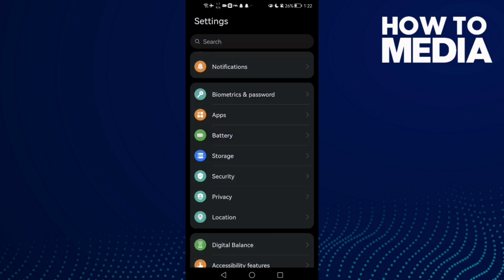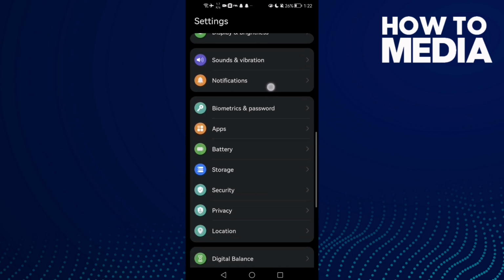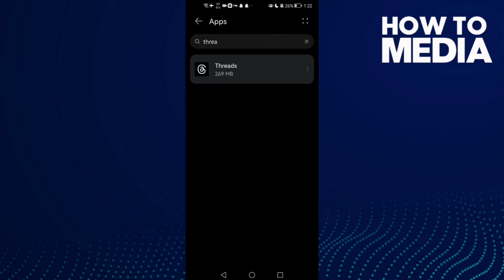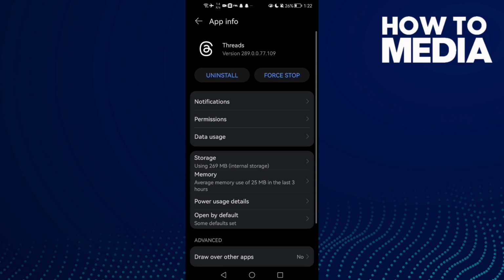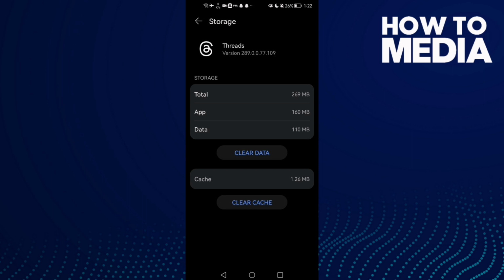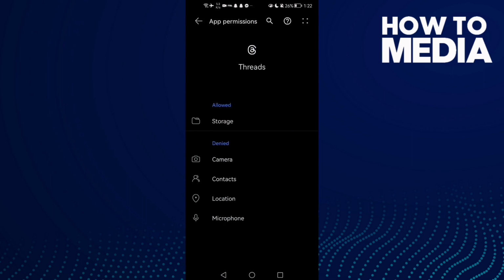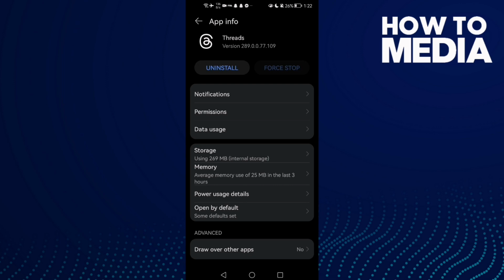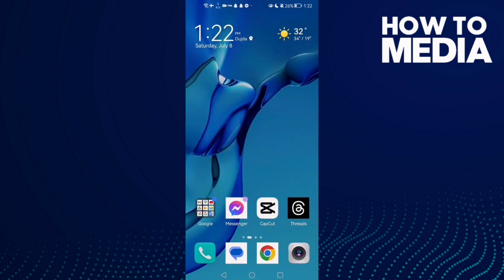How to Fix Sorry There Was A Problem With Your Request on Threads By Instagram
How to Fix Sorry There Was A Problem With Your Request on Threads By Instagram  2023

in this video we discuss :